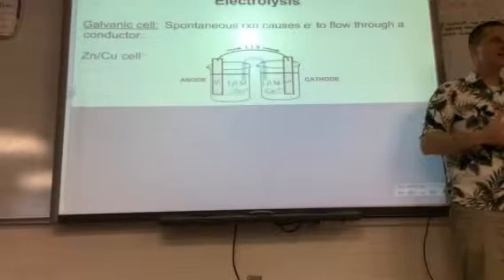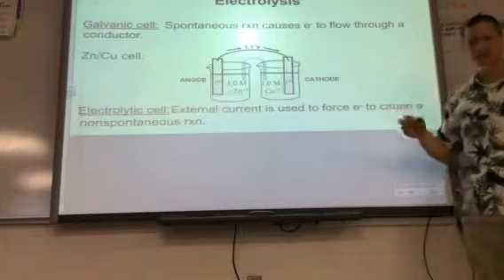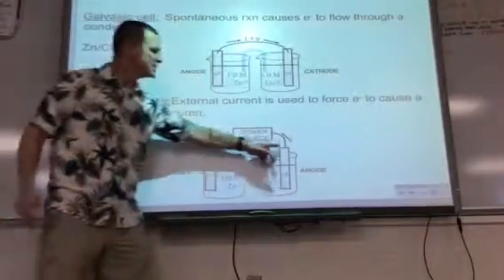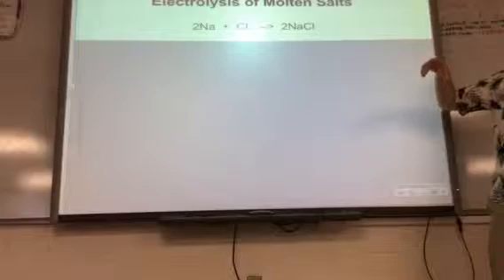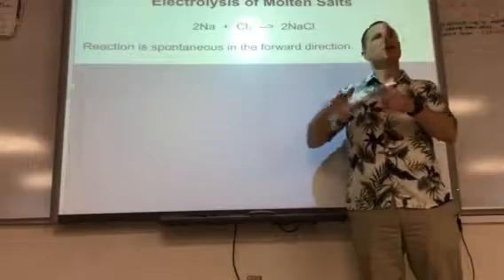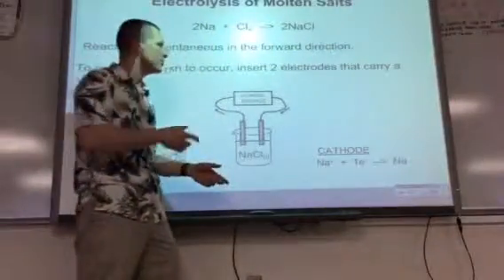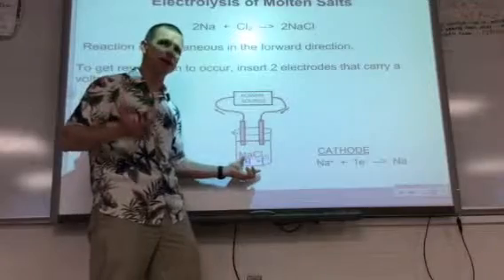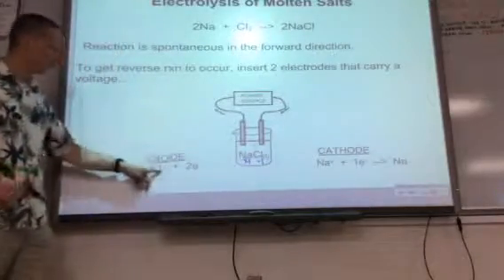March 14 part 3